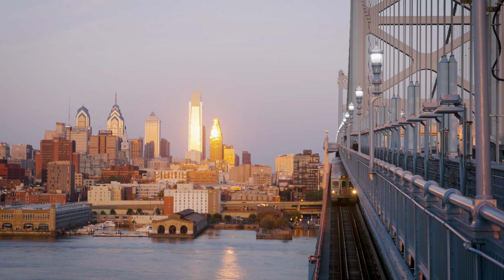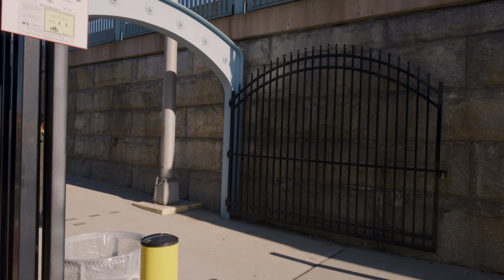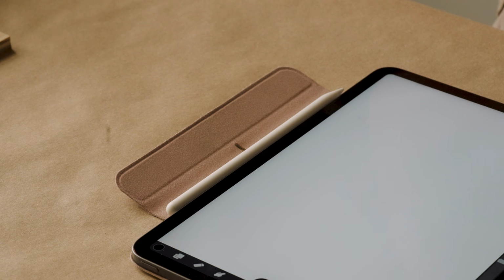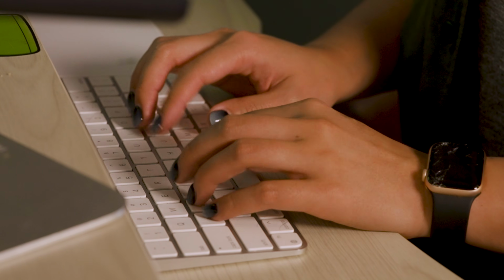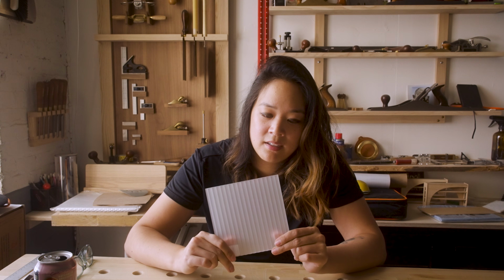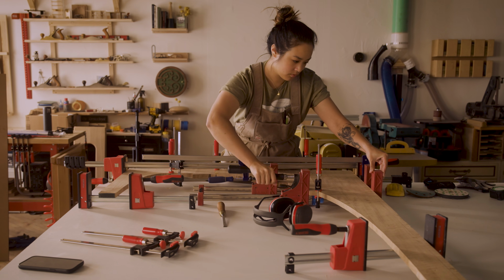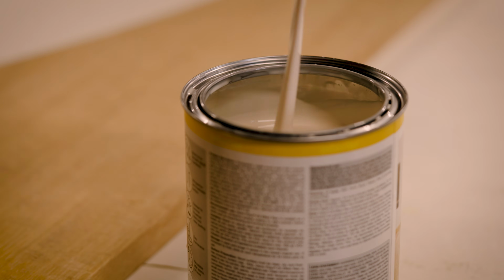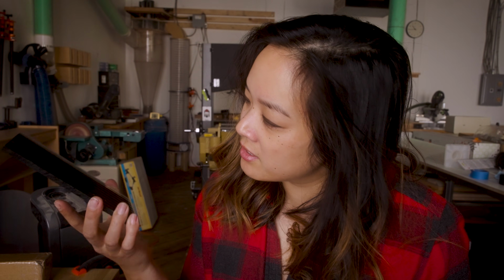The Best Design Inspiration is Closer Than You Think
Discovering furniture design inspiration from Philadelphia architecture. I built a white oak wooden bookcase inspired by the Ben Franklin Bridge.